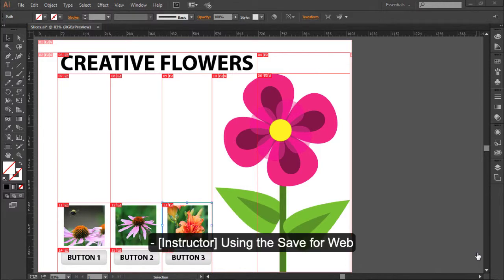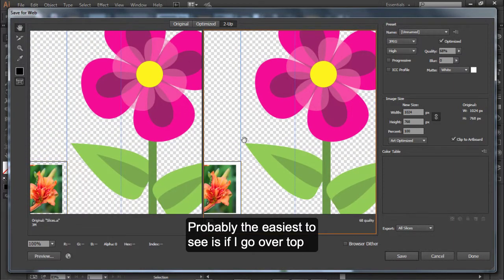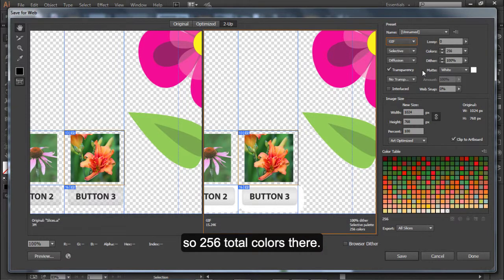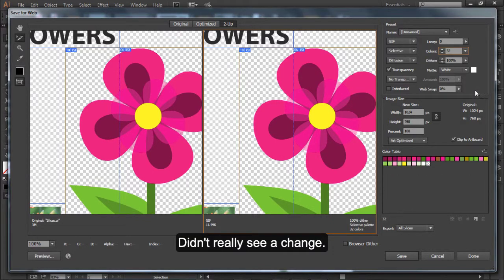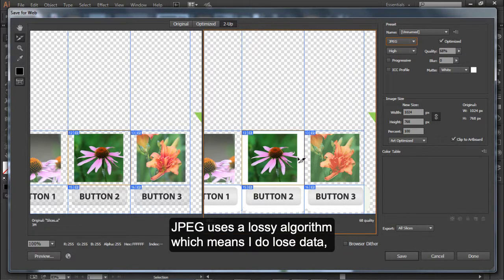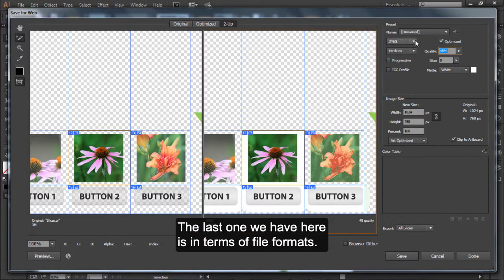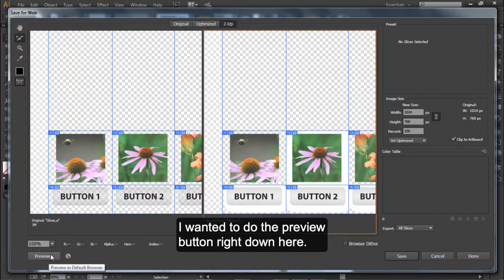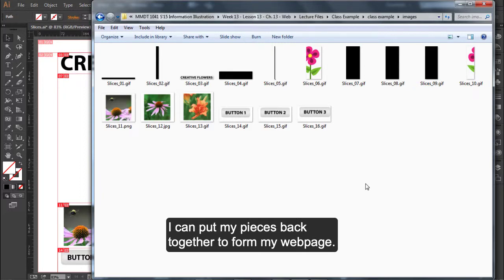Save for Web Dialog Box in Illustrator cc